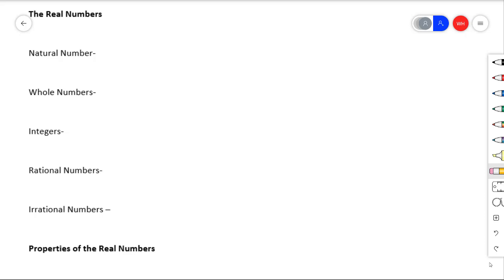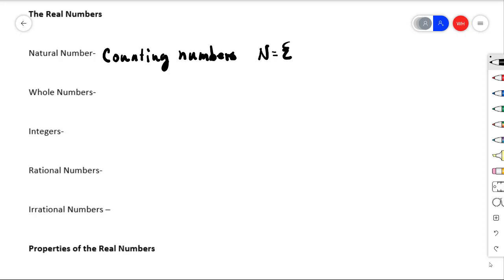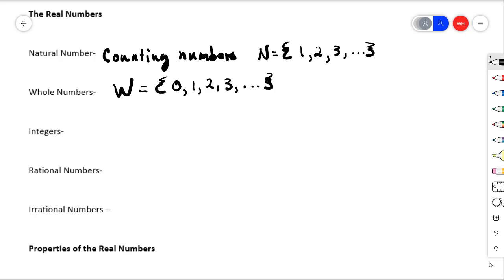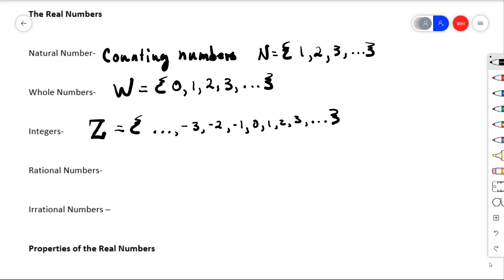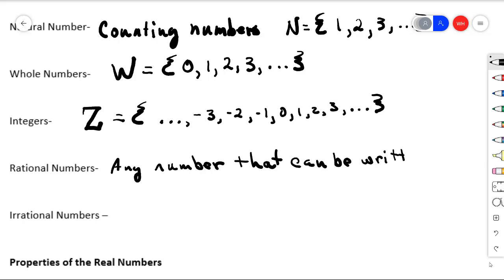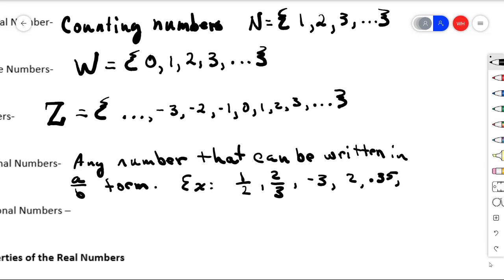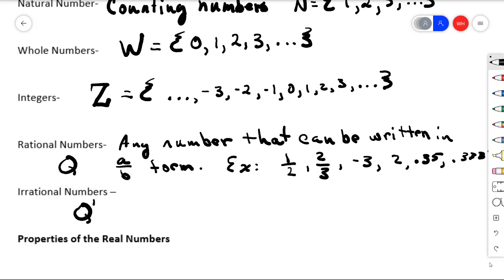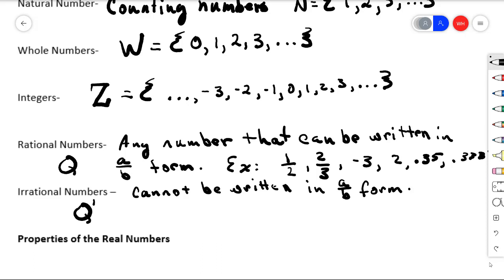The Set of Real numbers and Subsets